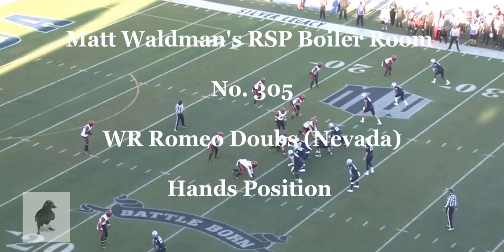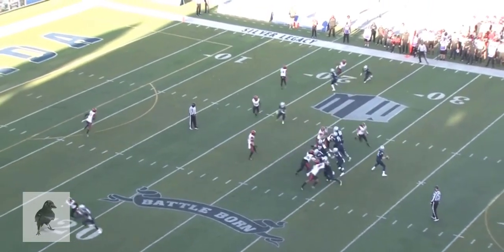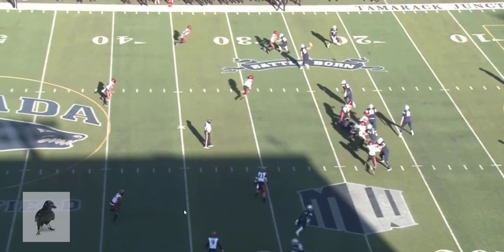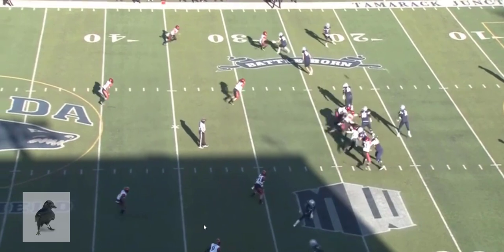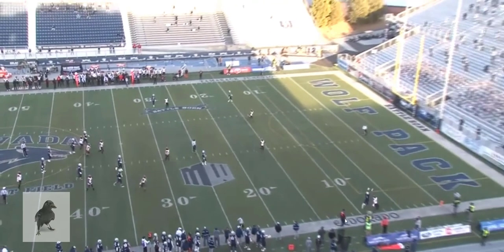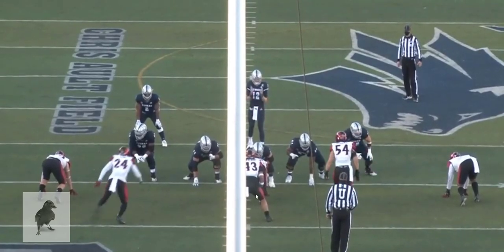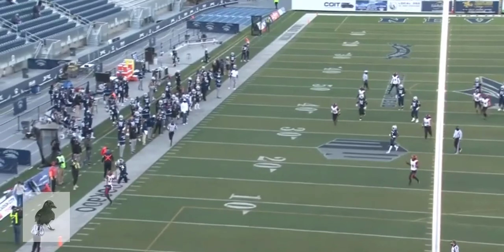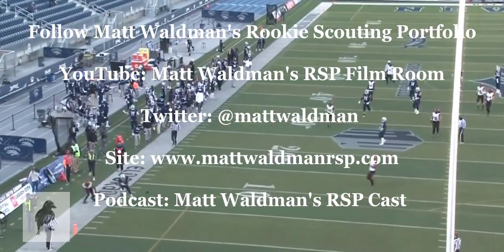Matt Waldman's RSP Boiler Room No. 305: WR Romeo Doubs (Nevada)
Matt Waldman's Rookie Scouting Portfolio delivers a quick examination of Romeo Doubs' game as a 2022 NFL Draft Prospect.